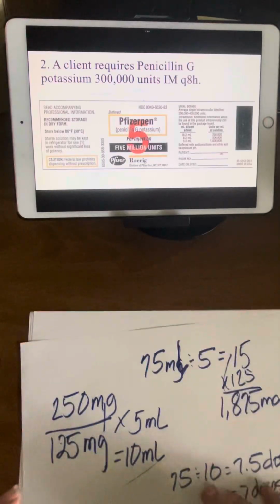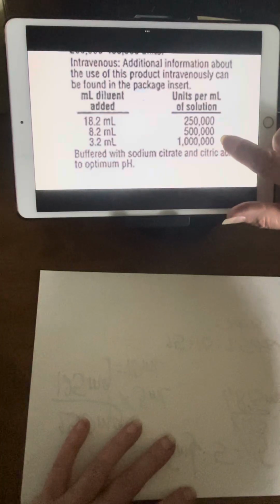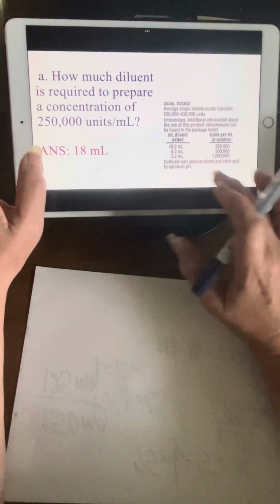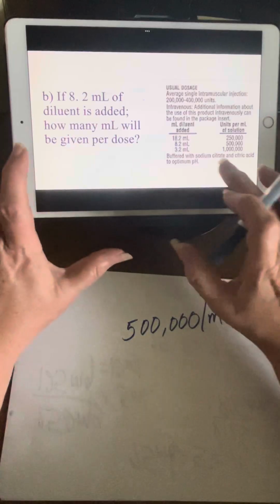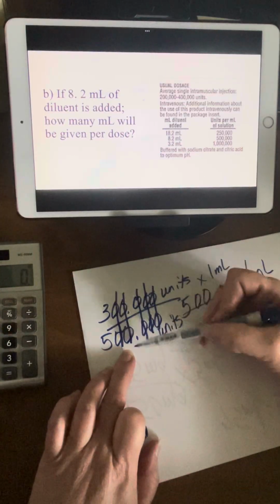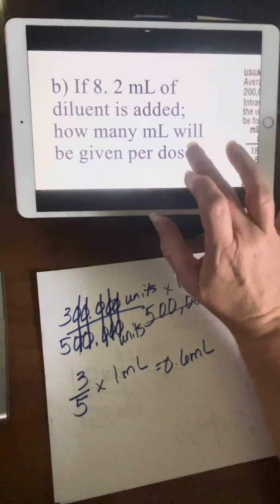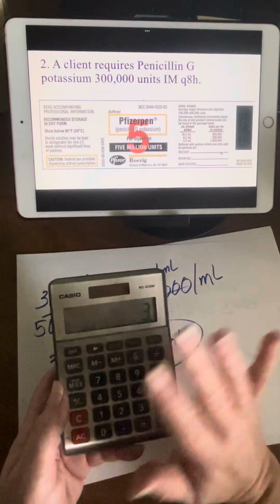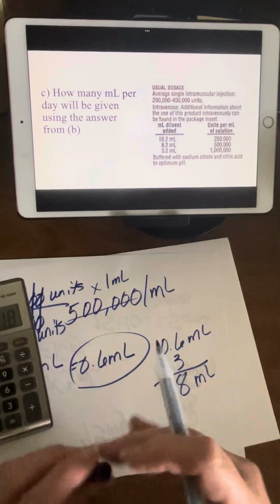Reconstitution dosage calculations using labels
Calculating reconstitution dosage using label